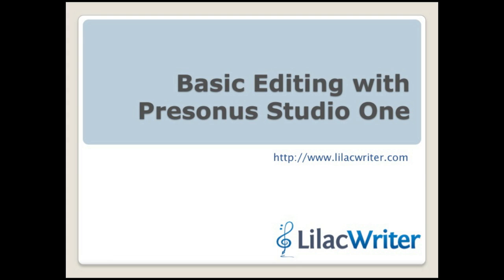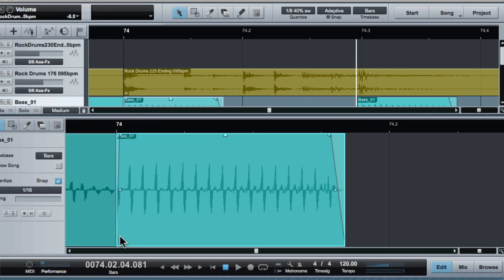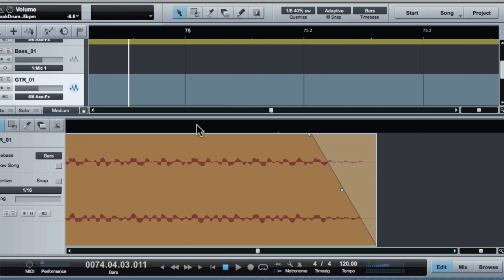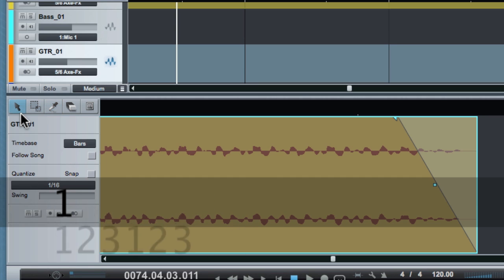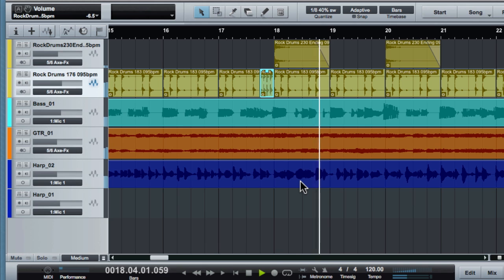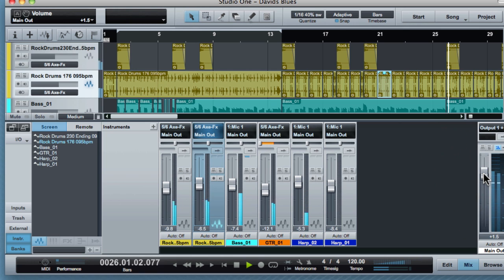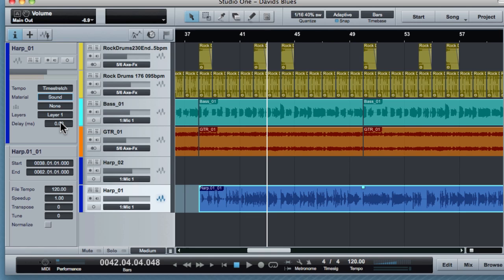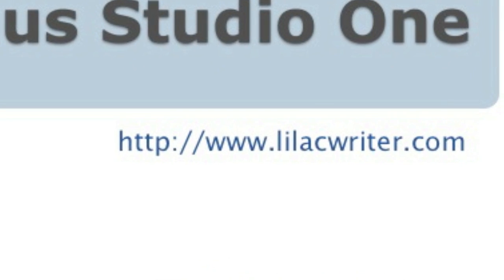How-To: Basic Editing in Studio One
One of my older videos. I am always surprised by how popular this video has been. At this point I was just learning Studio One and this was also Studio One version 1. It already had a great workflow.

Continuing with the blues project from last time, I work on the ending, splicing in some drum fills, and the playing with the tempo of the harmonica using time stretching.

Bill Edstrom

For full tutorial coverage of Studio One check out my Groove3.com series Studio One 2 Explained. You can learn more from my book Studio One for Engineers & Producers: